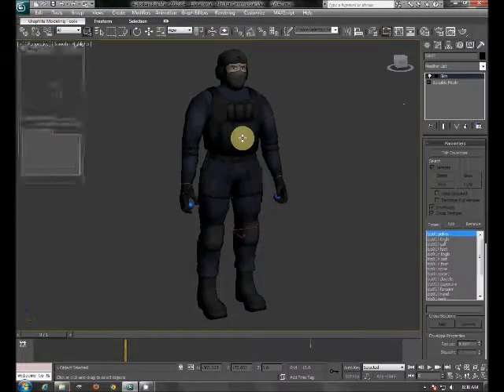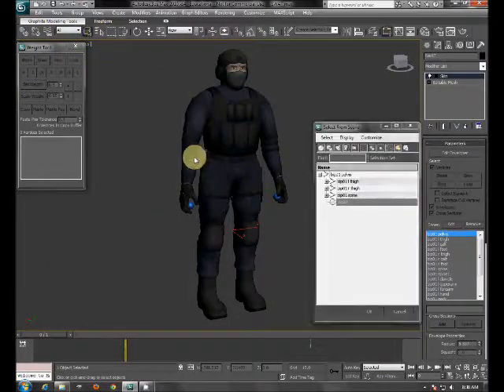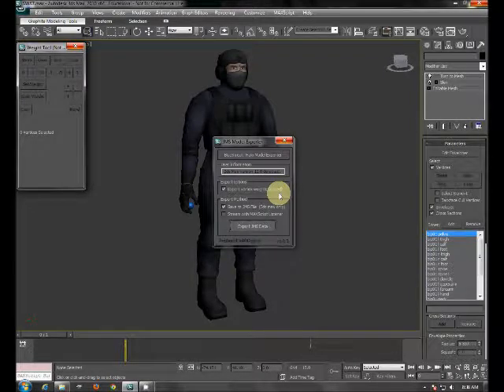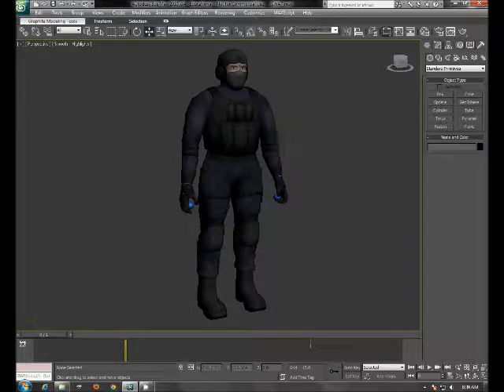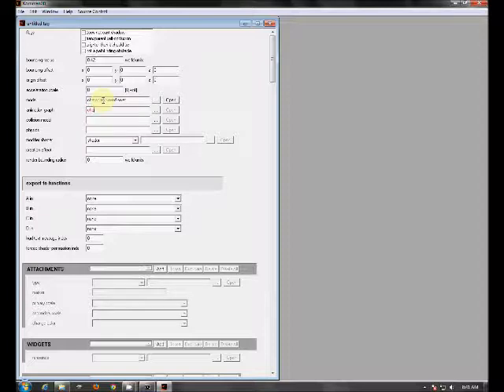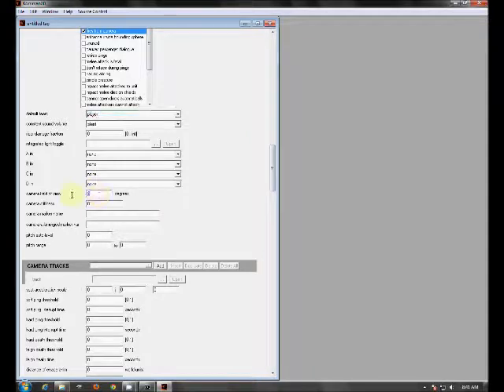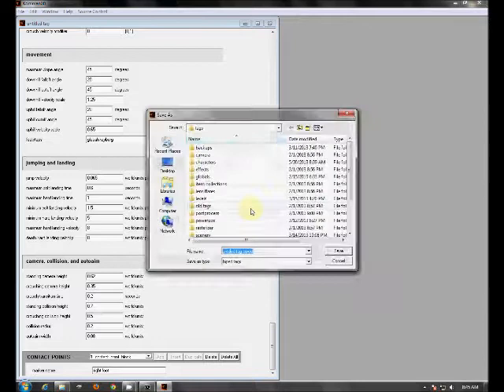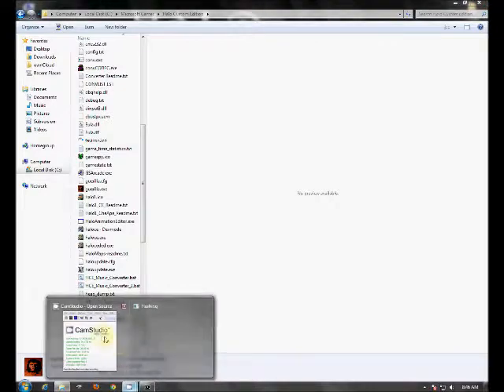Character Tutorial Part 03 (Halo: CE)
I changed my mind about covering the First person arms in this tutorial because I already covered that in another tutorial here: